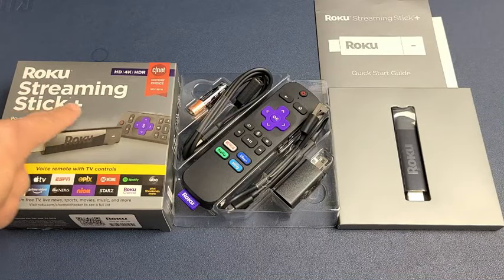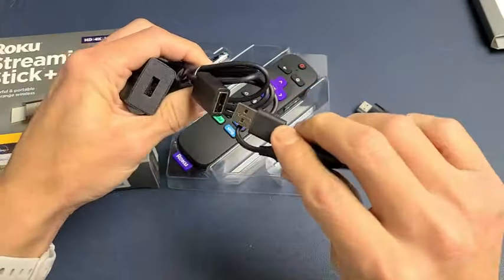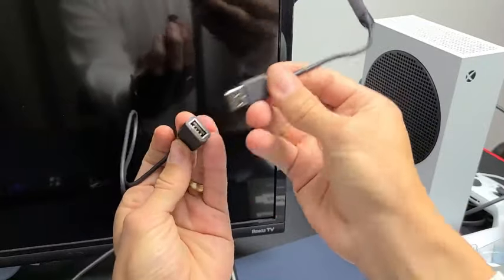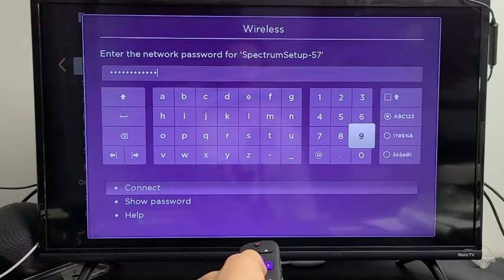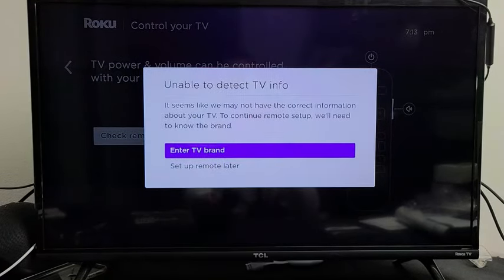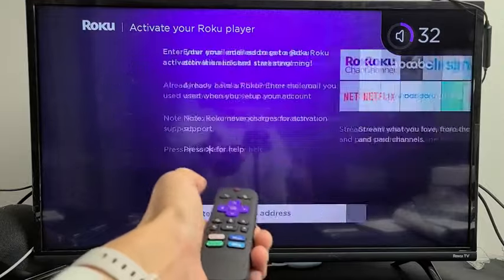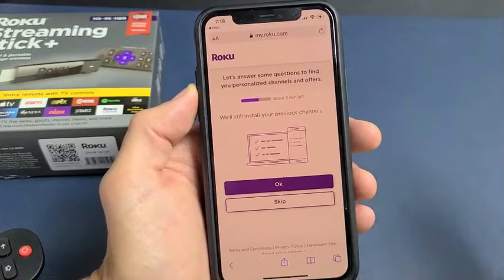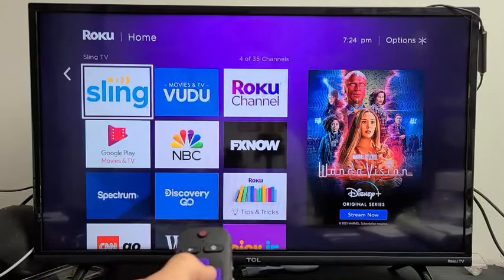How to Install & Setup Roku Streaming Stick Plus for Beginners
I show you how to install & setup the Roku steaming stick plus (stick+) step by step. Hope this helps.

Roku Streaming Stick+ | HD/4K/HDR Streaming Device with Long-range Wireless and Voice Remote with TV Controls